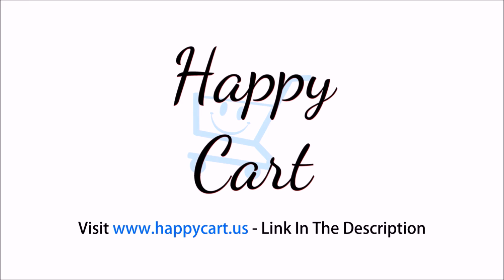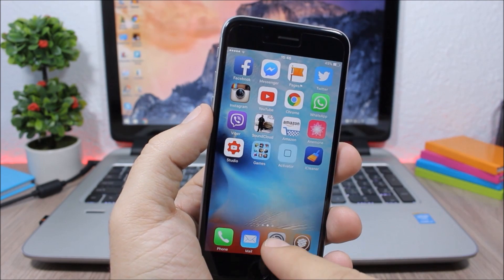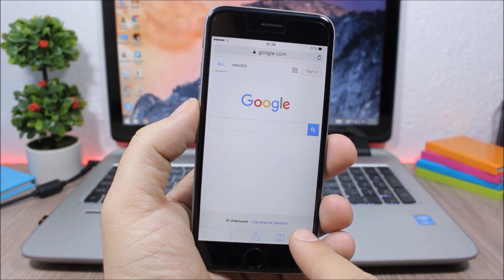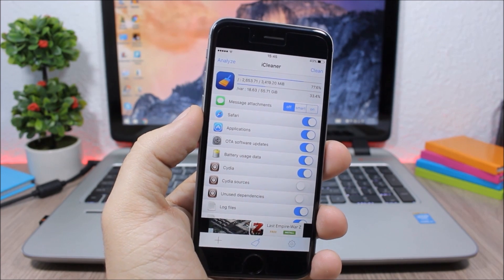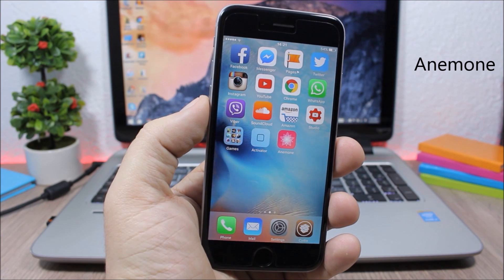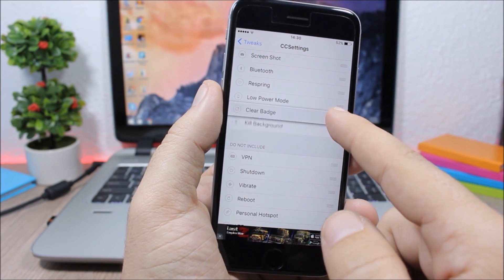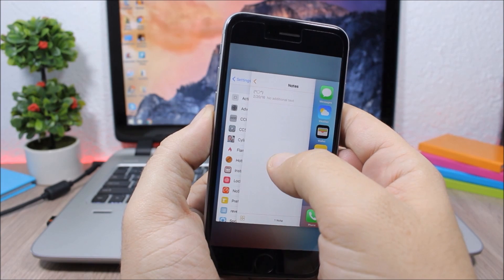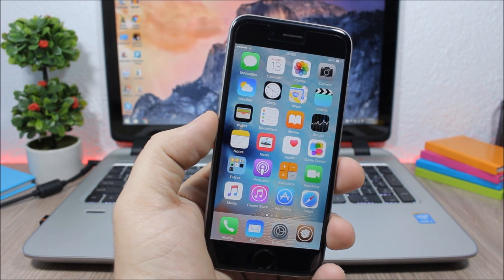TOP 20 Cydia Tweaks Compatible With iOS 9.1 Jailbreak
Tweaks:
1.Portrait Lock
3.AlbumArtCenter
4.AppSwiSizer
5.IconArt
6.SafariTabCount
7.DockShift
8.Enable Live Photos
9.iCleaner
10.Wallmart
11.CClean
12.Bloard
13.Anemone
14.VolumeBanner
15.CCSettings
16.Cylinder
17.HotDog
18.RevealMenu
19.LockGlyph
20.NoSlowAnimations